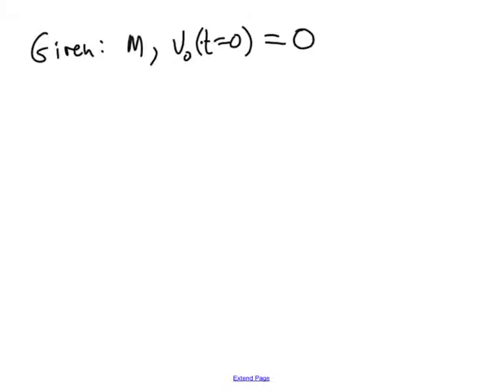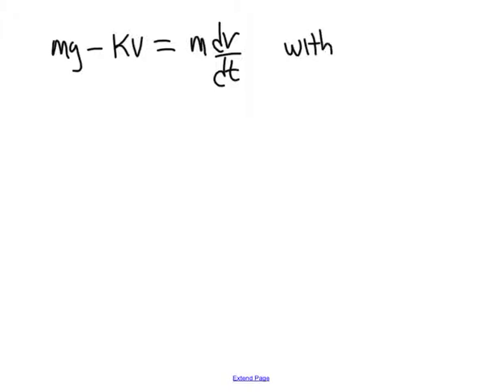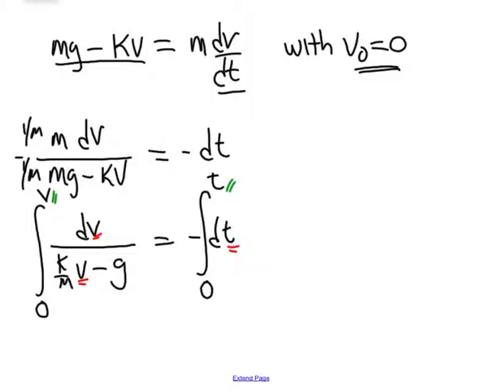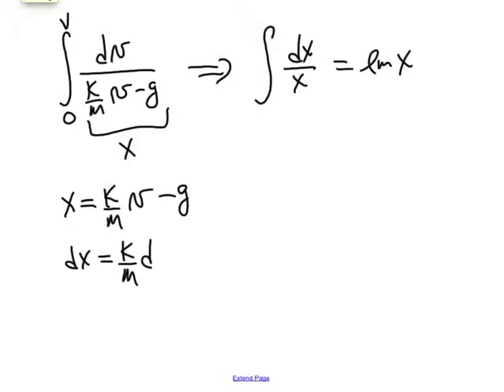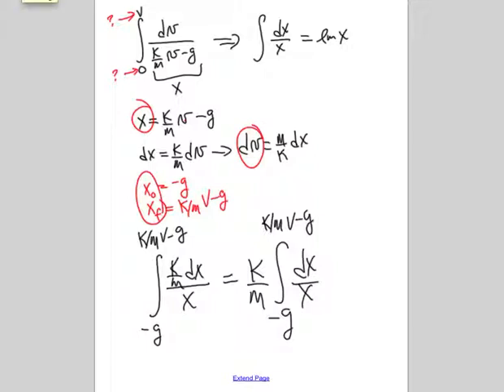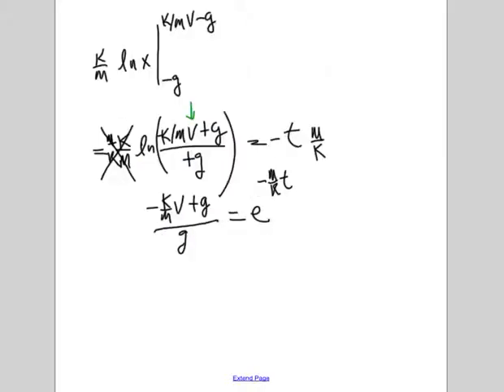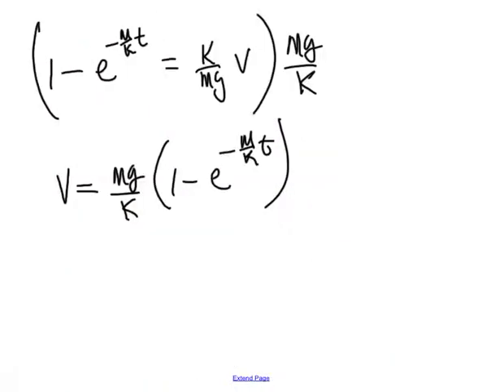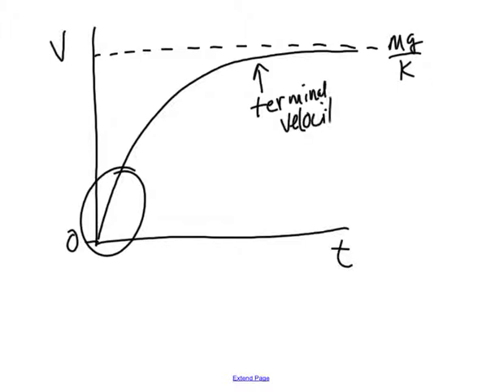AirDrag termvel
Derive terminal velocity